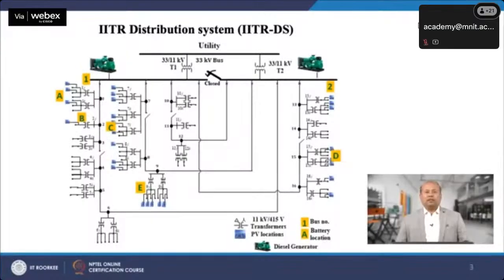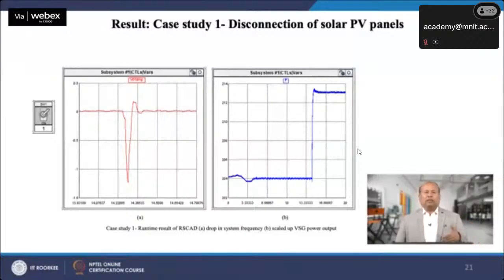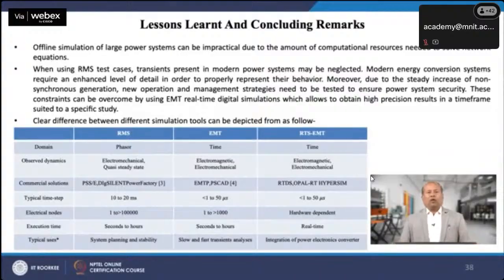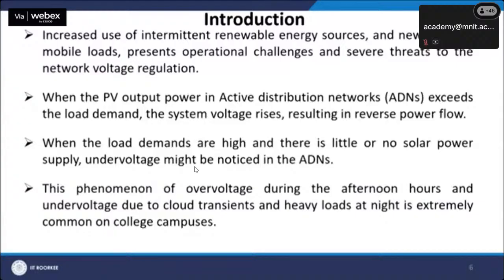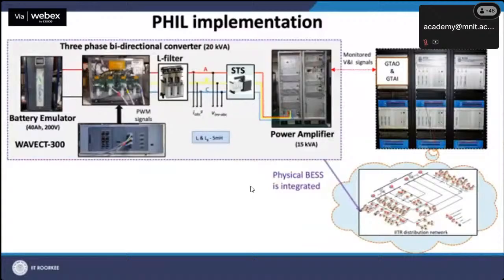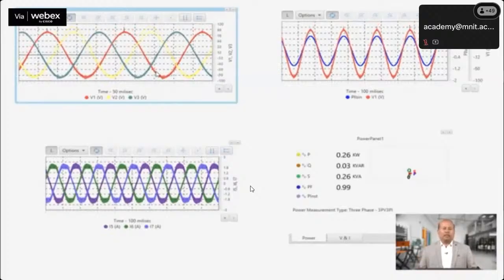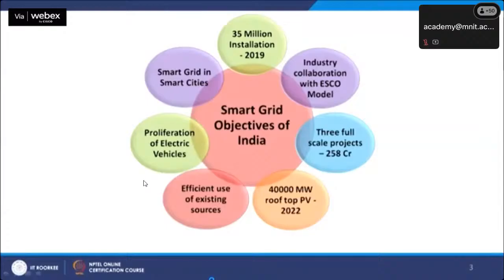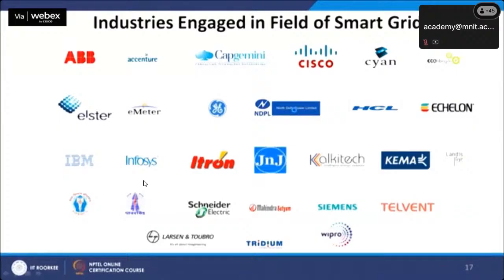Day-20 Advanced Smart Grid